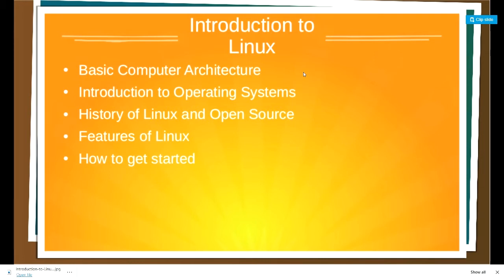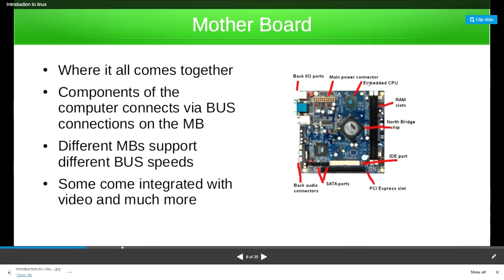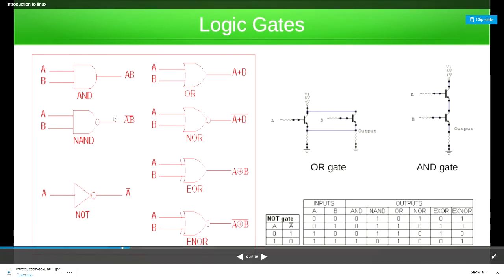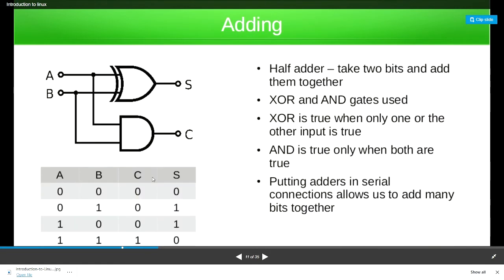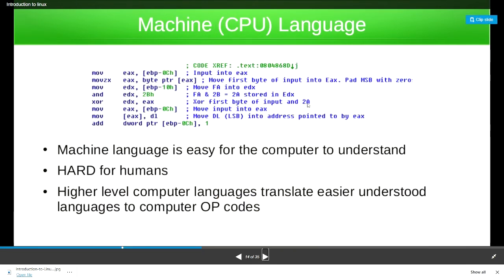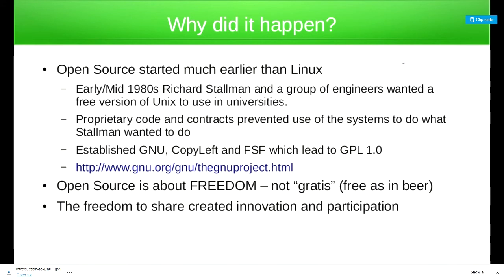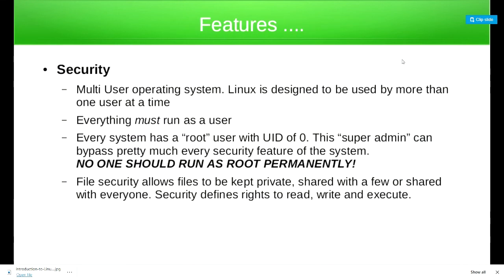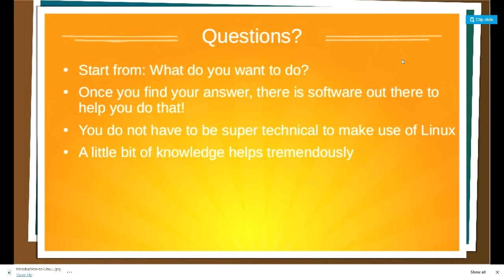Introduction to Linux Operating System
Hello sa ating mga Kapwa OFW dyan,,,Just Be Strong And Pray

By: Bishop Ruperto C. Santos

Dear Lord, source of hope and our way to salvation
Guide them as they travel.
Lead them on the right path,
And never let them depart from You.

Grant them a safe journey from the home they leave behind
To their respective destinations:
May they find true and honest friends,
May they encounter caring and gracious employers,
May they have decent and rewarding jobs,
May they have a peaceful stay,
May their sacrifices bear good and lasting fruits.

Watch over them and always lead them safely back home:
Keep them away from any harm and danger,
Spare them from sickness and accident,
Protect them from embarrassment and humiliation,
And deliver them from scandal and shame.

Stay by their side and always remind them of their true home:
As pilgrims, we are just passing in this world,
As Your creatures, we must return to You,
As Your servants, we must lead others to Heaven.

Watch over O Lord, those whom they leave behind;
Let their homes be always safe,
Let their children be always secured and responsible,
Let their love remain always faithful,
And let what they earn be spent for good.

Watch over us as we are away from one another.
With your grace and blessing, may we see each other again:
To enjoy once more each other’s company,
To hear and listen to our own life-stories,
And more than ever, to accompany one another
On the road that leads back to You.
Lord, please lead them safely back home. AMEN.